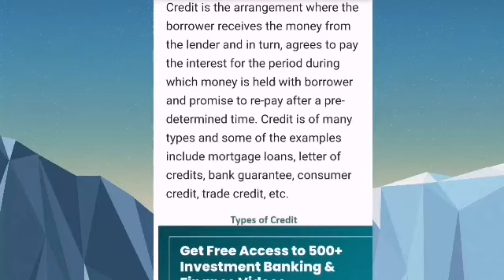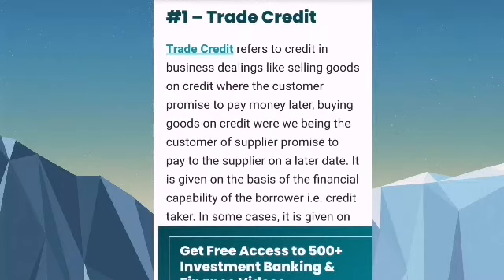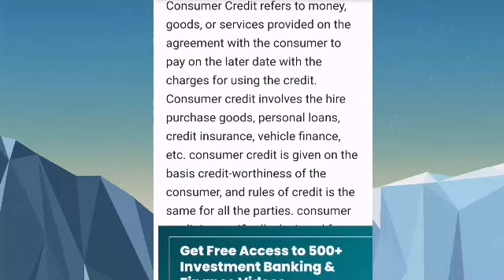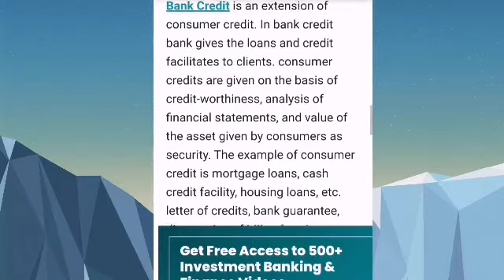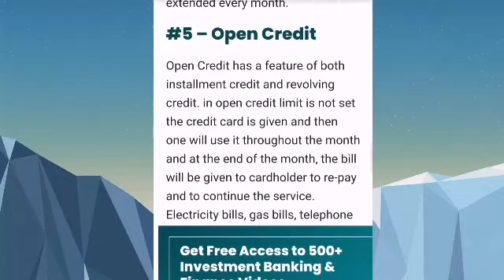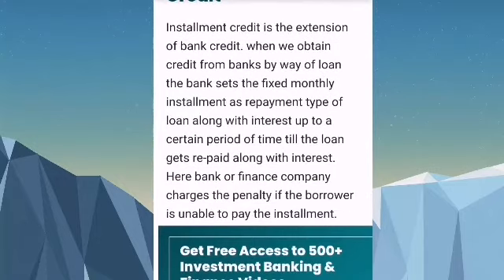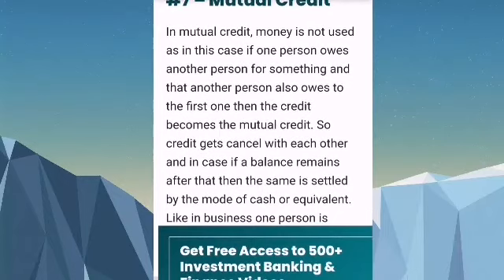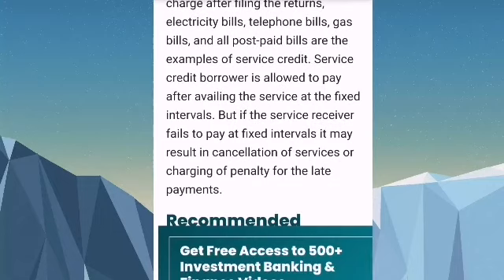Eight Different types of Credit - Credit Types - What is credit and Meaning of Credit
credit types
bank credit
trade credit
service credit